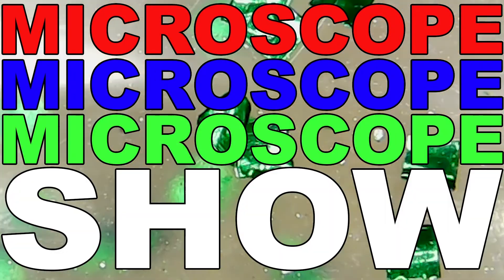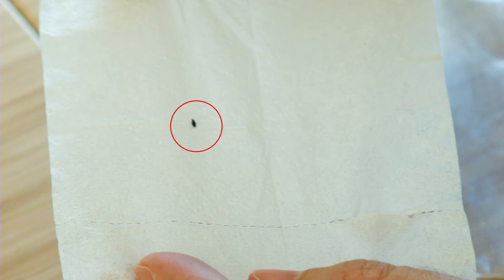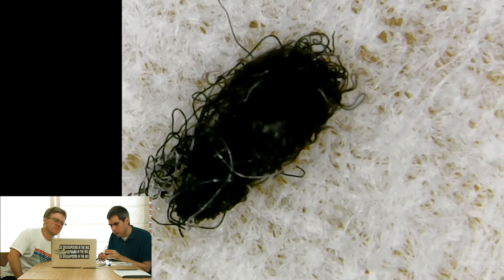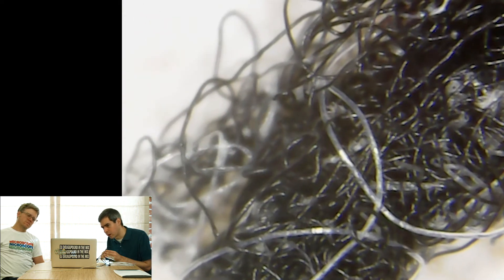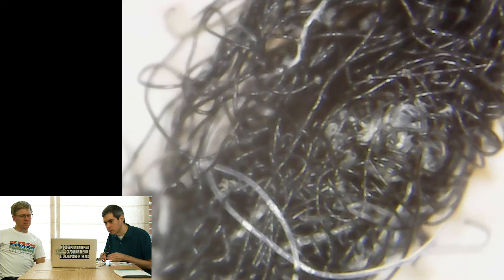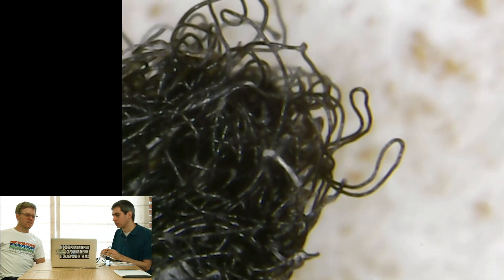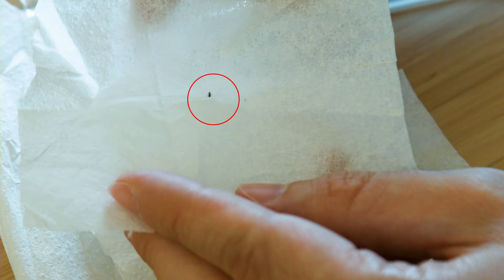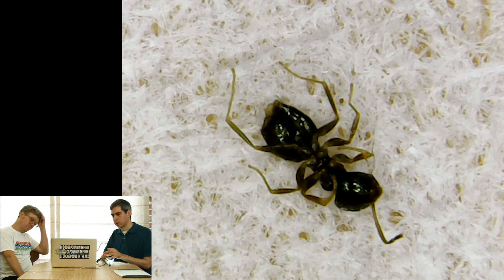Microscope Show Ep. 44: TINY ANT and TINY FUZZ BALL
Brent and Doug look at a very tiny little ANT.  But first, they look a this tiny little speck of something, a tiny little fuzz ball of fabric or something.